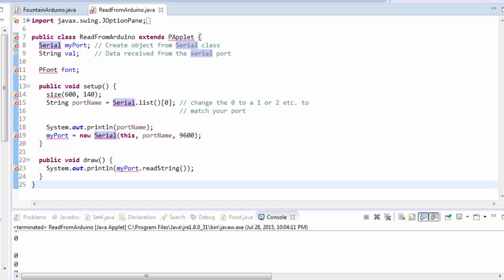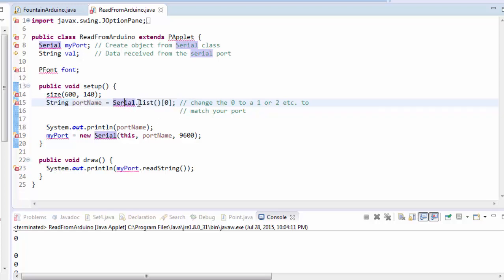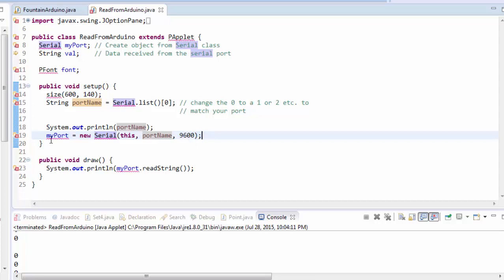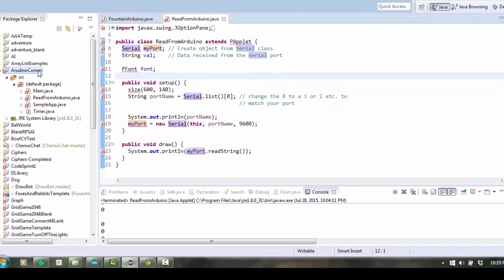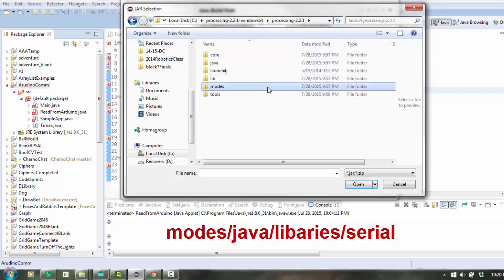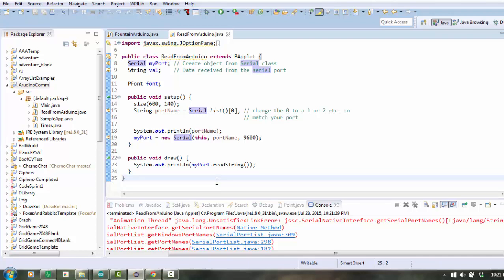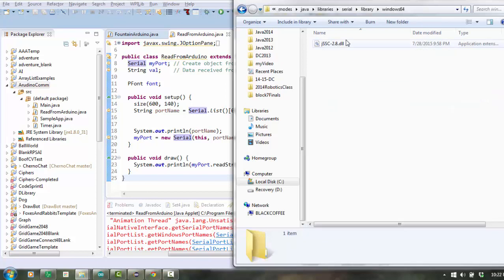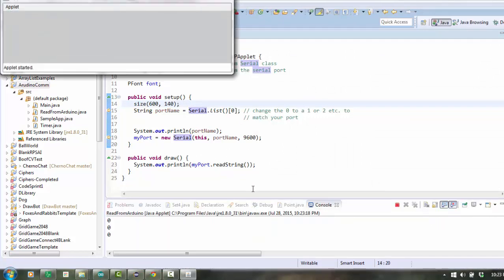4 - Send limit switch values to a processing applet over a serial channel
A simple program to send the limit switch values read by the arduino to a processing applet.